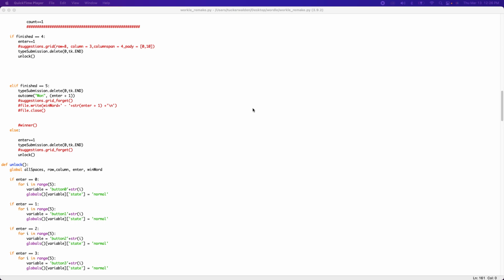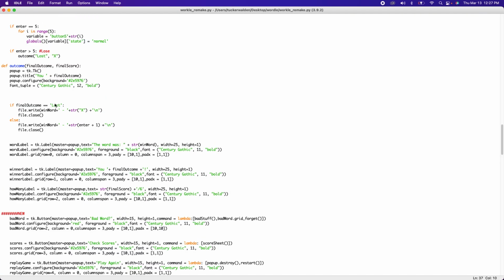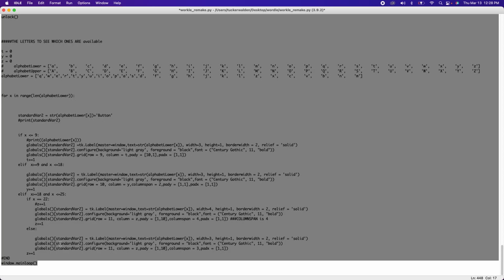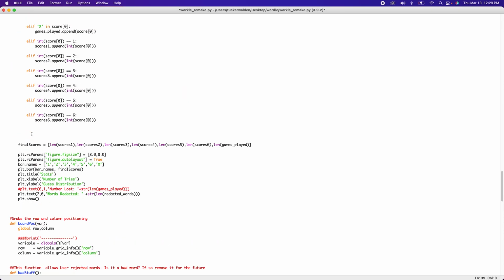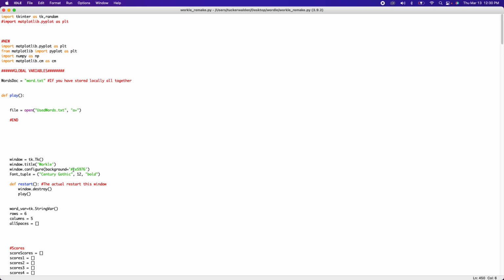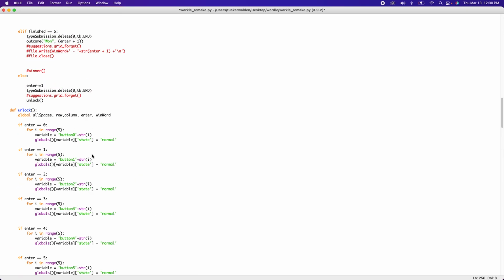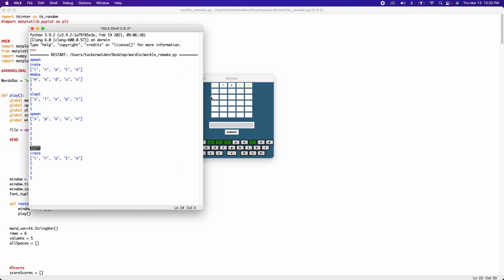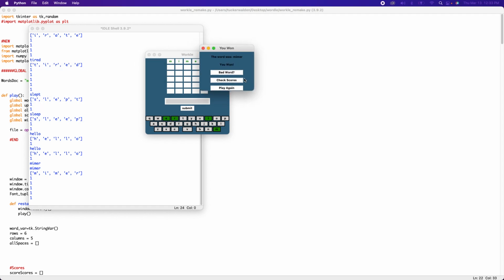Python Tutorial: Build Your Own Wordle Game - Part 5 (The Finale)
Today we are wrapping up with the Play Again Functionality where after completing a game you can restart without closing the game and opening it!